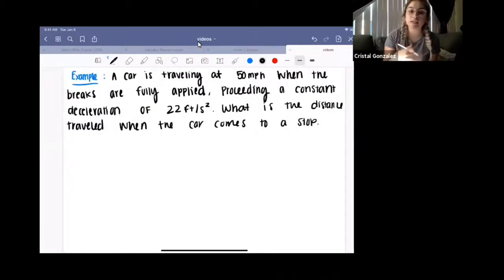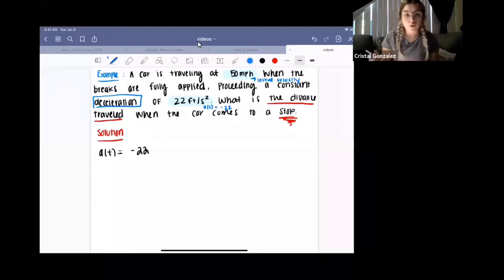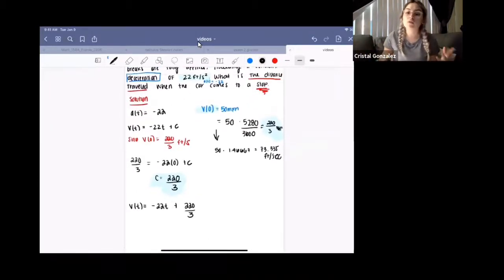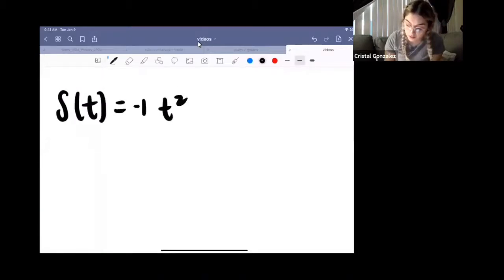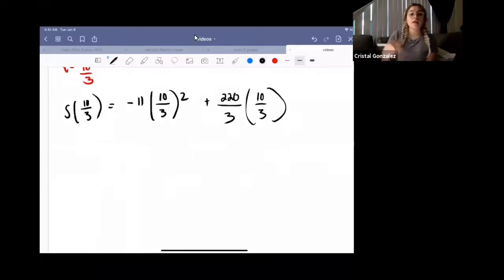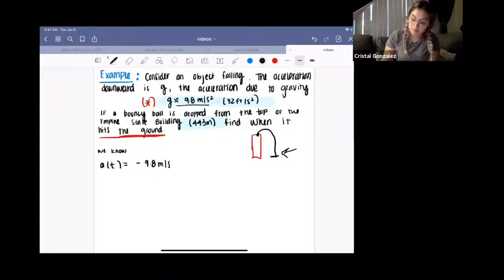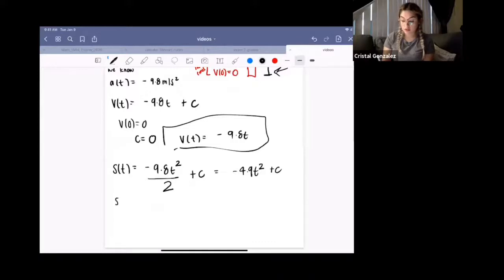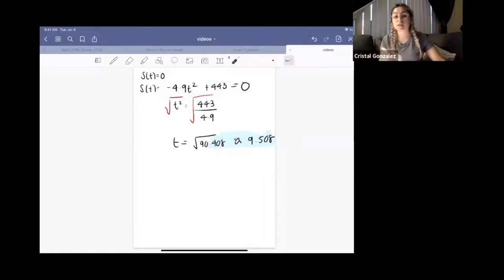4.7 Antiderivatives(part 3) word problems